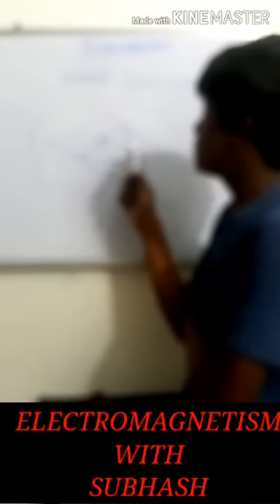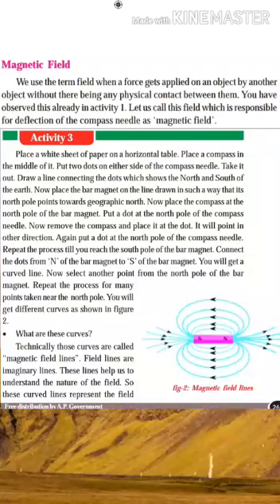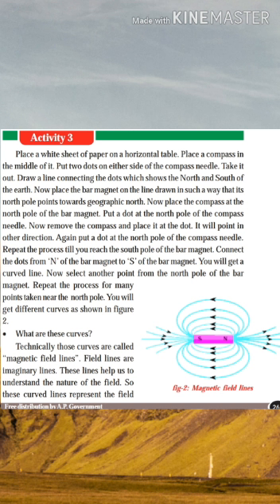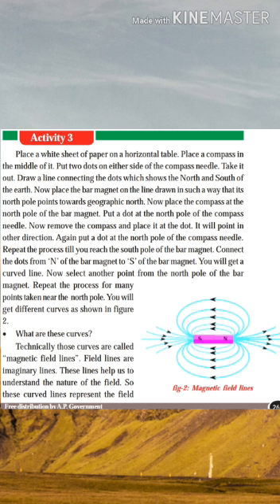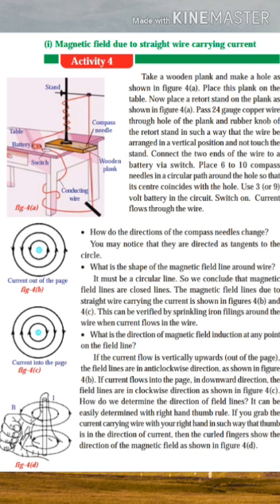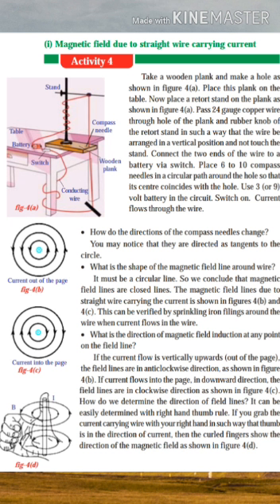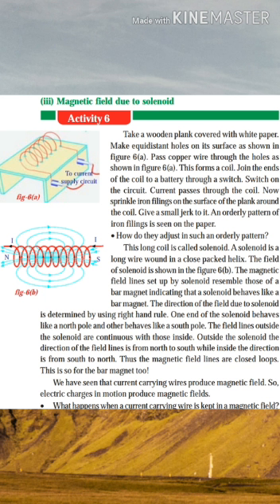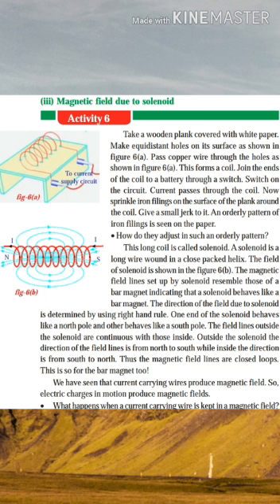Electronic magnetism with subhash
learn well